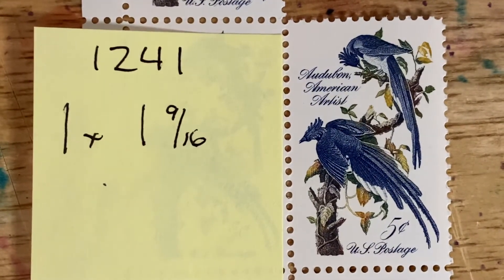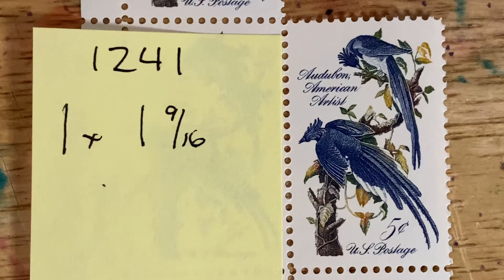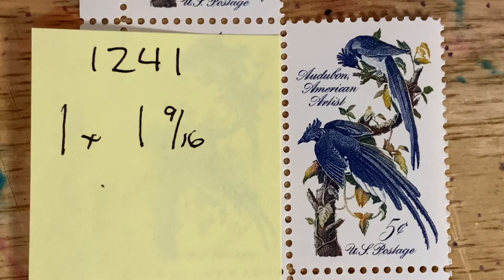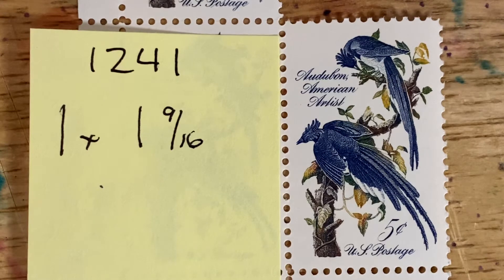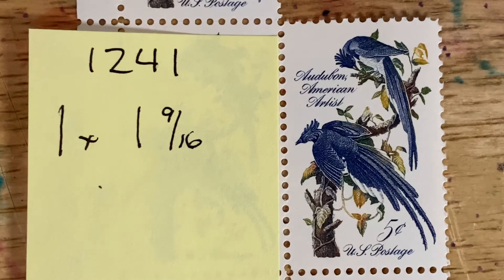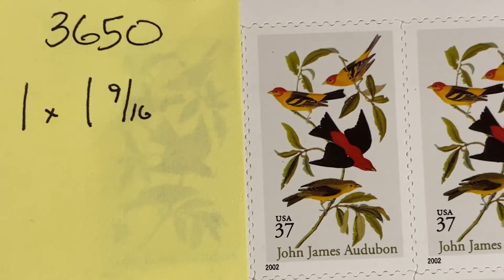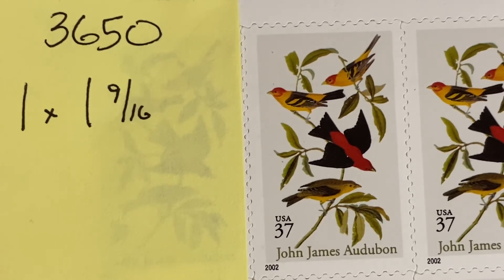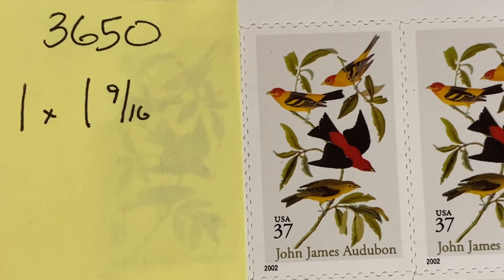Looking at Stamps—Episode 160: John J. Audubon (1241 and 3650)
American Painters Week: John J. Audubon. Columbia Jay (1241), Louisiana and Scarlet Tanager (3650)